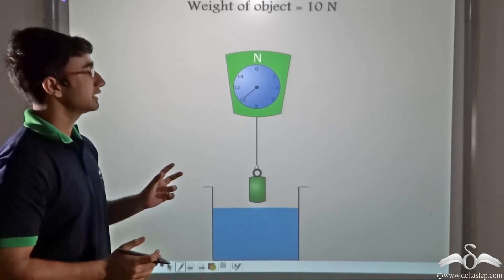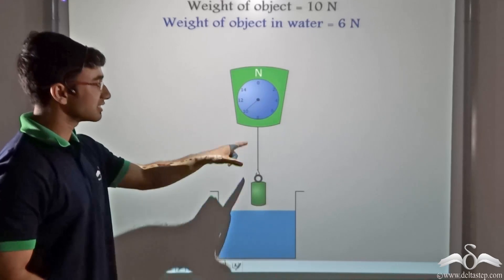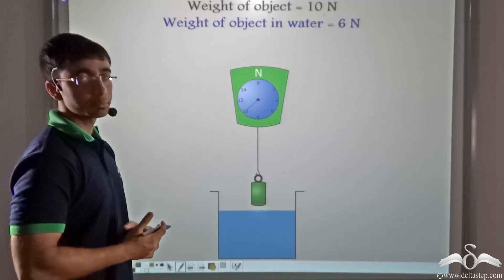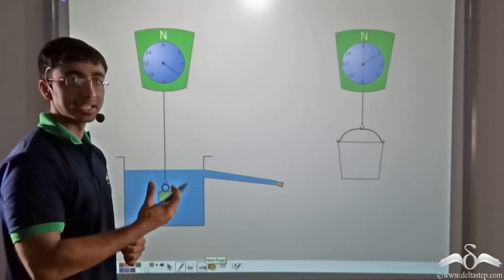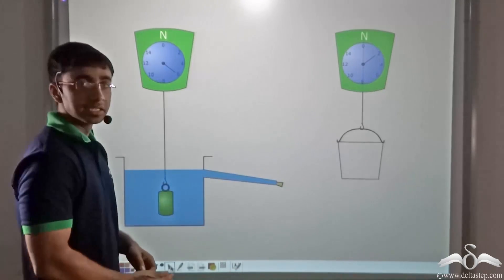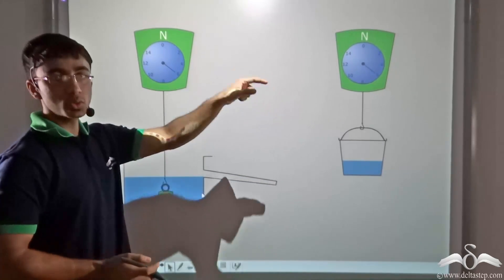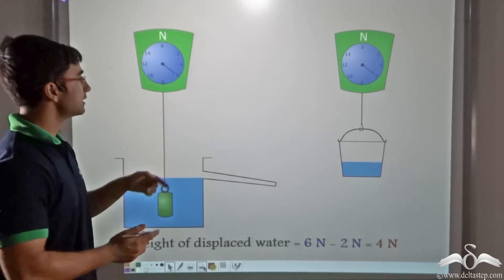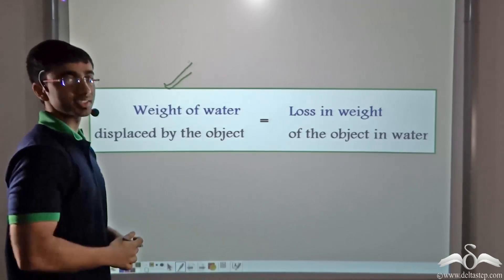Relative Density of an Object that Sinks | Fluids | Class 9 | CBSE | NCERT | ICSE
Understand the concept of RelativeDensity with respect to an Object that Sinks.

Salient features of the app:
• 5000 amazing lectures across English, Maths, Science and Social Science.